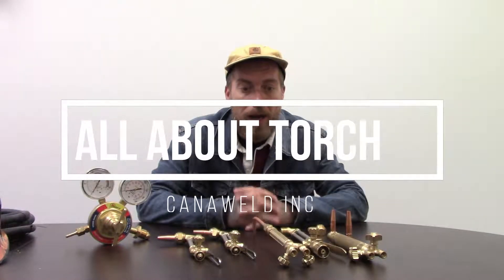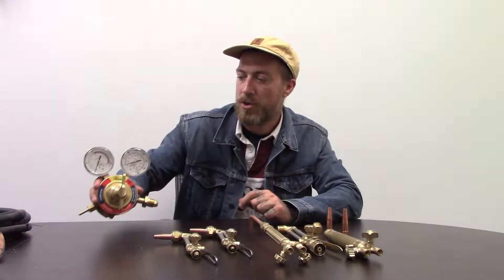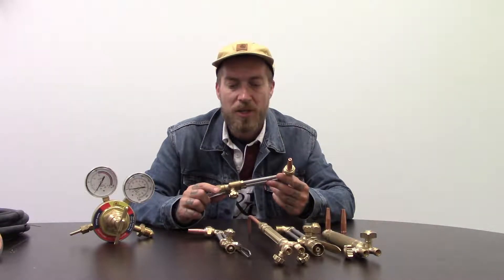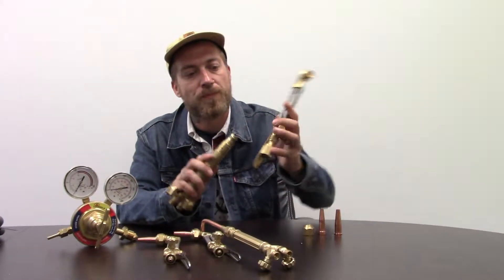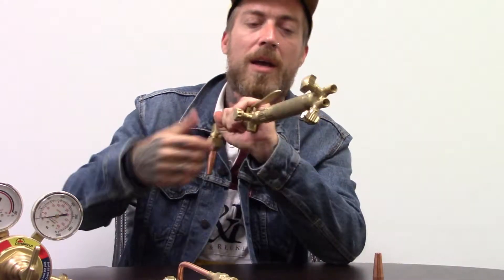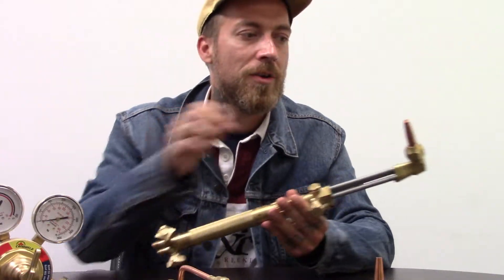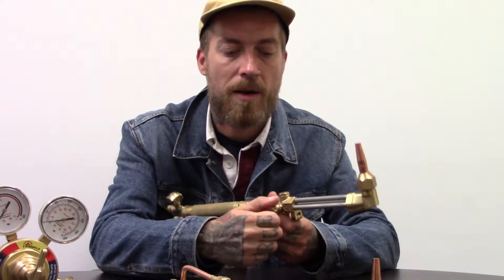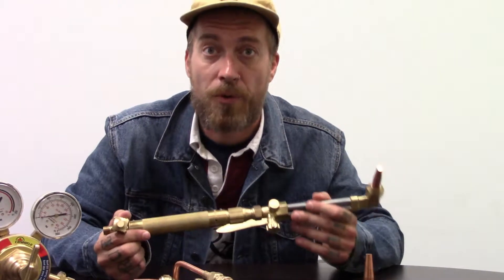Regulators & OXY Acetylene Welding and Cutting Torches Basics by Canaweld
Guess what kind of torches Canaweld offers to you!
supplier of oxy acetylene cutting and welding torch .